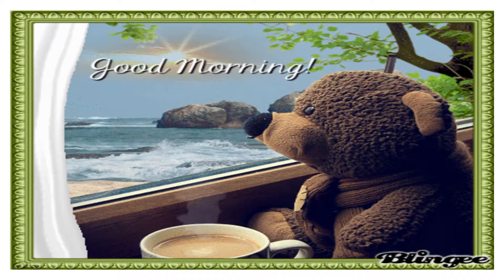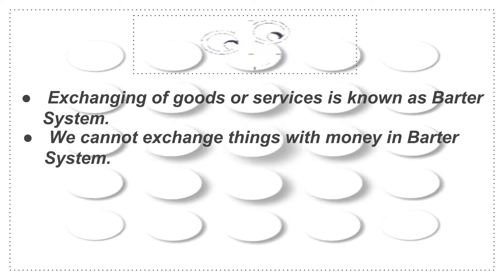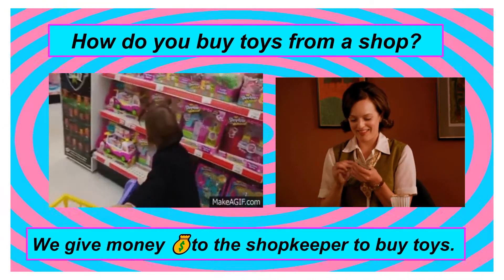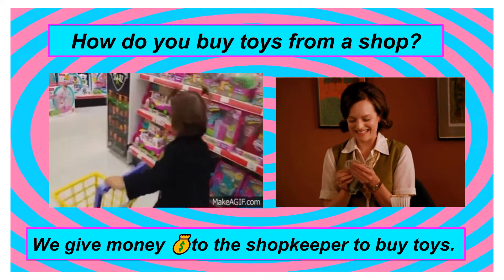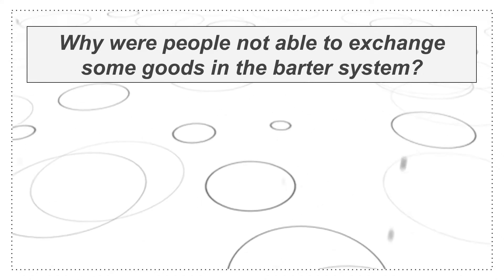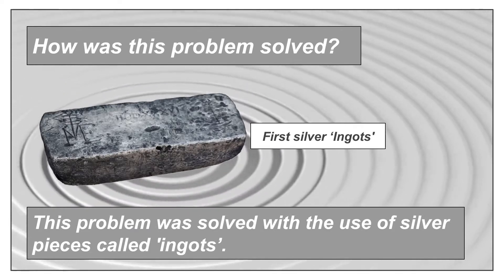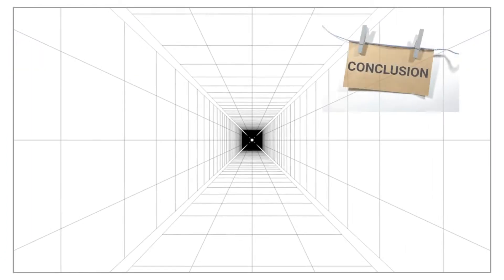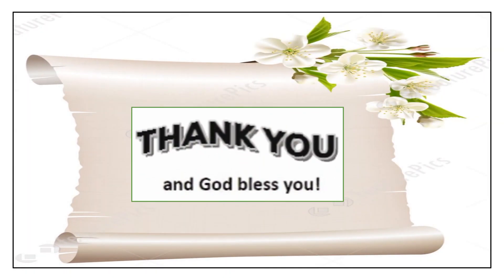G5, SS, B5(How Trade Started), L2(Using Money), 10 June 2021